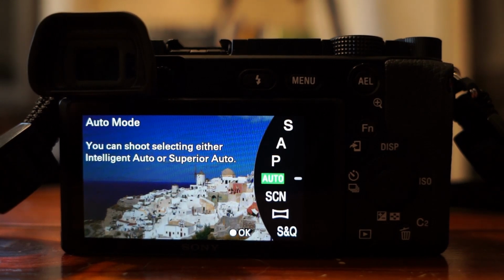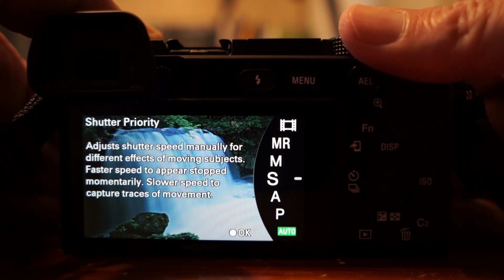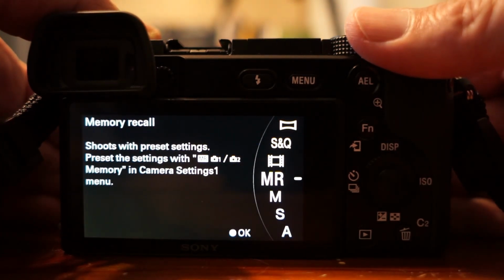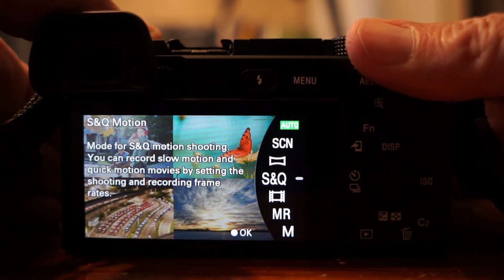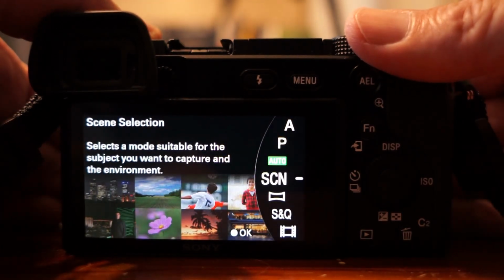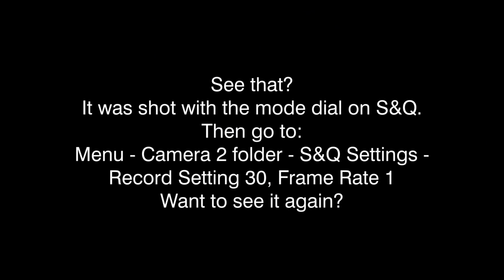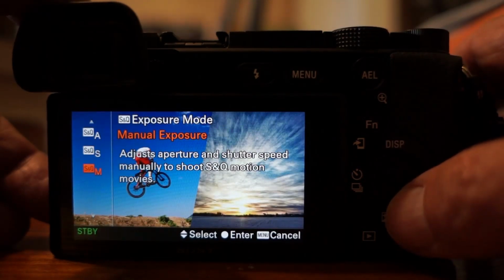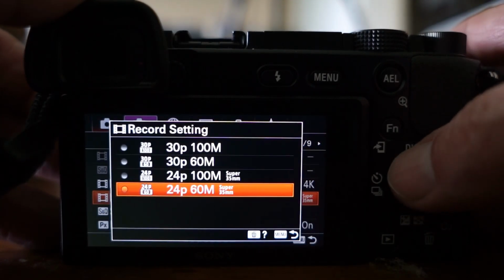Lesson Two With The Sony A6100: Both Like and Unlike Any Other Pro Camera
This video takes a look at some of the professional features of the Sony A6100, both those that are like those of other cameras and those that are unique to the A6100. It talks about the newer pro features and the enhanced features, like continuous eye autofocus, S & Q video, 4k video and many others you can learn to use here.